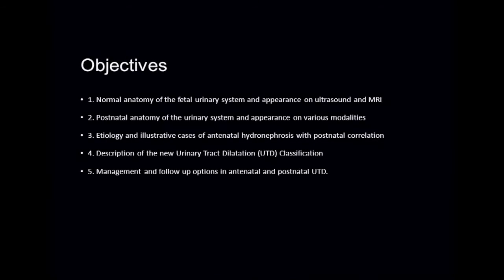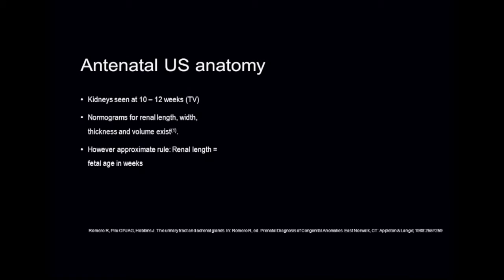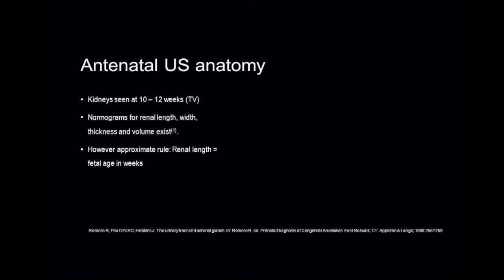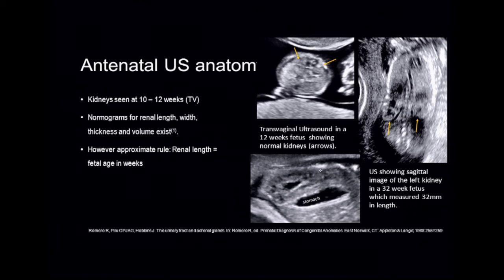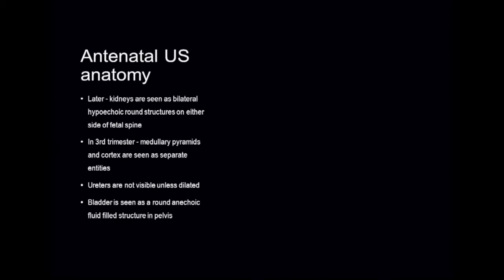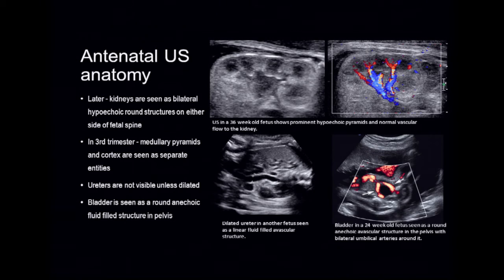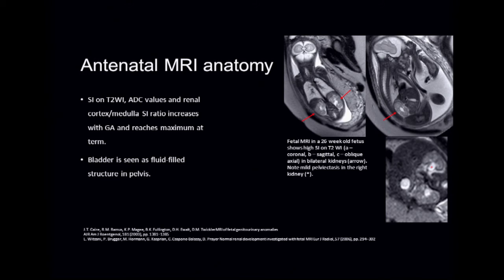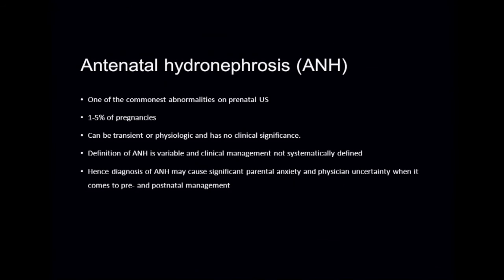"Fetal and Postnatal Hydronephrosis: Update on New Classification" Ultrasound SonoWorld Lecture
Dr. Manjiri Dighe discusses the normal and abnormal sonographic appearance of both the fetal and postnatal urinary tract as well as the new urinary tract dilatation (UTD) classification used in the diagnosis and management of hydronephrosis.

Upon completion of this educational activity the participant should be able to identify normal fetal and postnatal anatomy of the urinary system as well as the sonographic appearance, describe the new urinary tract dilatation (UTD) classification, and list management and follow up options in antenatal and postnatal UTD.